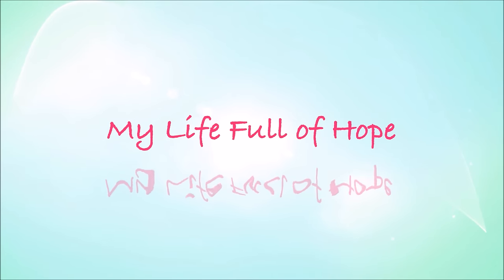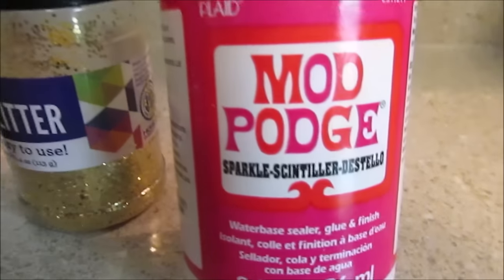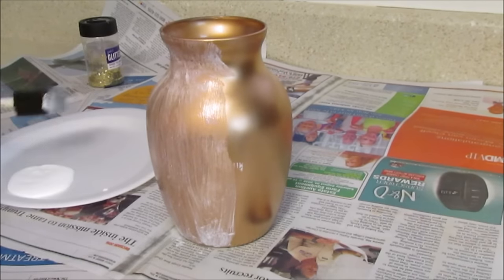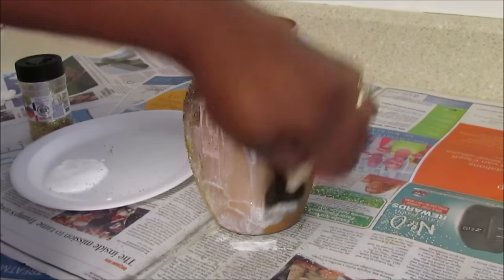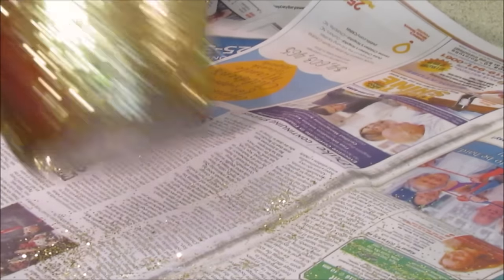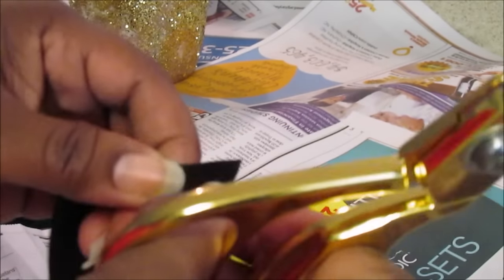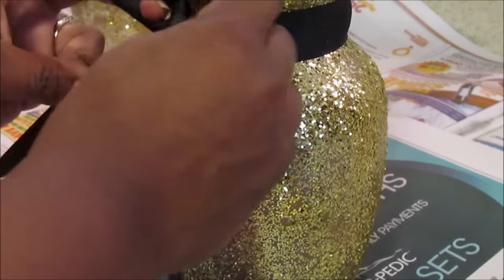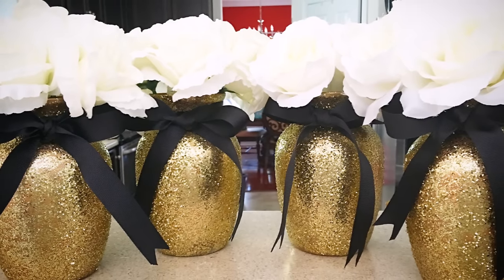Easy & Elegant Centerpiece DIY ~ Weddings, Parties or Glam Celebrations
*MY SHOP FAVS
*NEW ETSY BOXESFULLOFHOPE

I’m Hope! I am so glad that we found each other. I enjoy celebrating life events with others and my family through parties, holiday gatherings, and celebrations on a budget while creating lifetime memories.  Making custom DIYs creatively for the HOME, HEART, and Celebrating Each Other’s SOUL. Thanks so for joining me!

Simple and easy DIY that I knew immediately I could Re-create for cheaper than purchases on Etsy. They can be placed as a centerpiece at a wedding, party, or simply room décor.
I hope you enjoy it, Hopefuls!!! Have a wonderful week!

Manfrotto MKCOMPACTLT-BK Compact Tripod (Black):